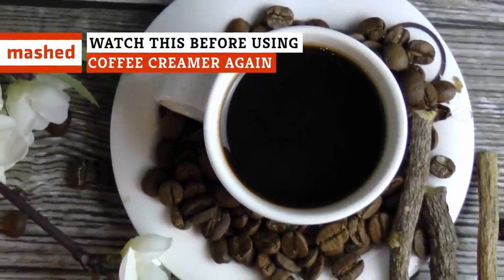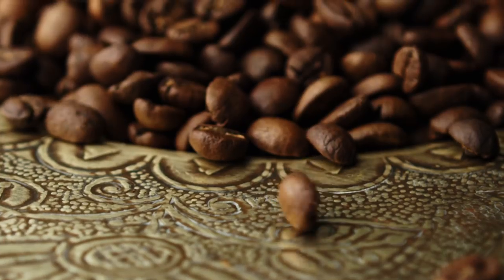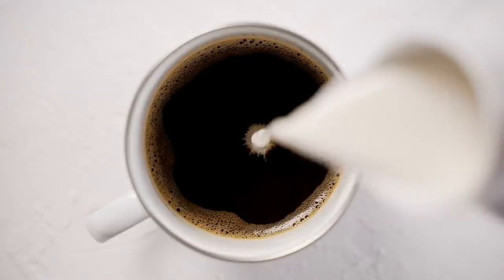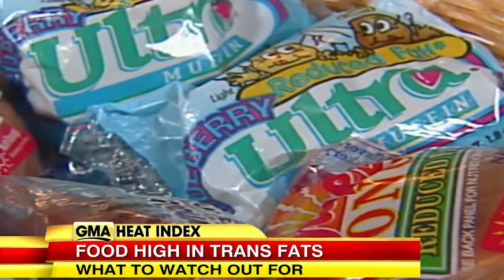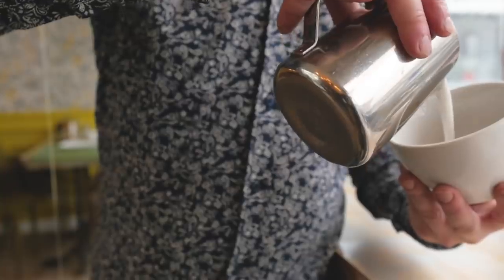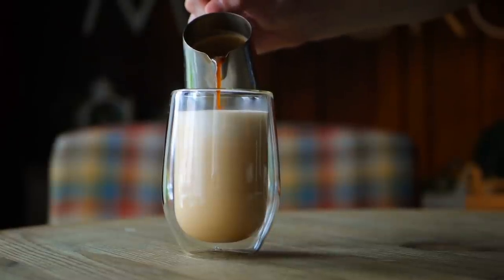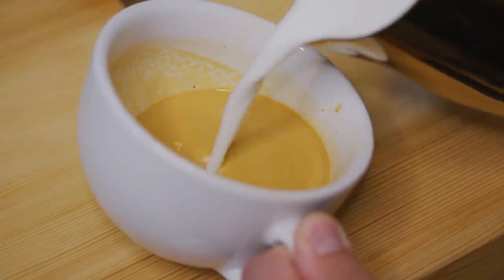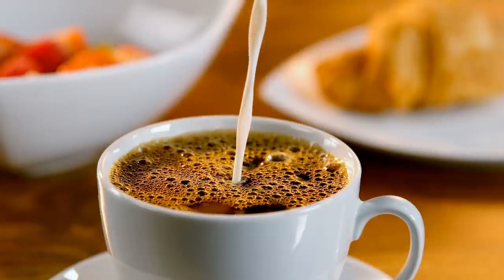Watch This Before Using Coffee Creamer Again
Most people agree that coffee has health benefits. Reviewing the literature, we see potential benefits for heart health, metabolism, cognition, and other facets of human wellness. It's enough to have all of us ordering another dose of cold brew at the coffee shop, but wait! On its own, coffee has a lot to offer, but we should all take pause when making additions to natural black brew. The creamer you add to your morning cup of joe may not be the best thing for your body, especially if you choose non-dairy creamer options widely available in the marketplace today. Watch this before using coffee creamer again.